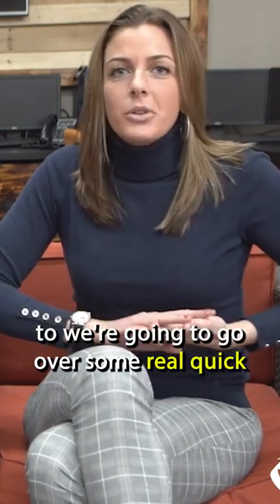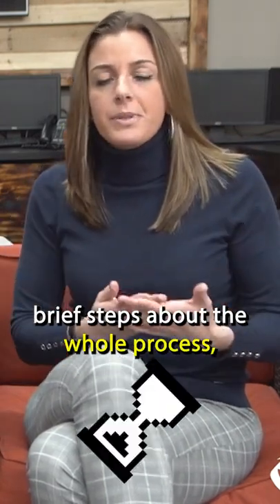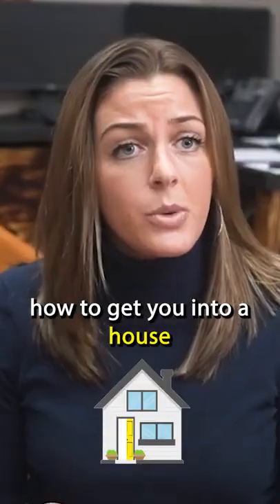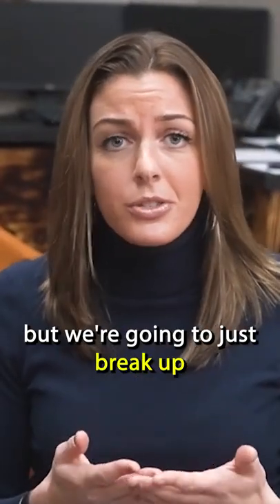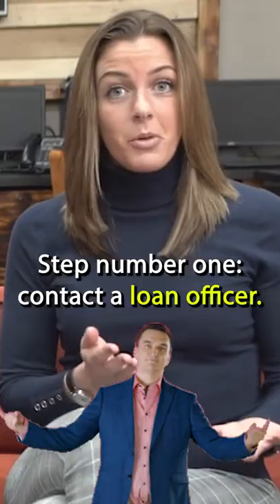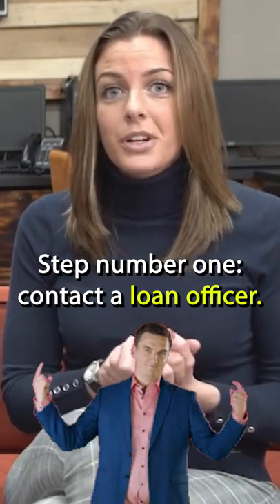First Time Home Buyer Process | (Step-by-Step Tutorial)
Are you in the process of buying a house or refinancing your mortgage?  How do you know you're getting the best deal or the lowest interest rate?  In this video, we discuss mortgage mistakes and how to avoid them.

Danielle Adornato
Licensed Loan Originator
NMLS# 1421466
Branch NLMS# 1812008
United Mortgage Corp- Home Buyer Learning Center

This is not a commitment to make a loan.  All loans are subject to credit and property approval. Other restrictions and limitations apply.  Seller’s concessions are not given on every loan and are done within the discretion of United Mortgage Corp.  United Mortgage Corp. is a licensed mortgage lender and is not an academic institution.  United Mortgage Corp. is approved by HUD/FHA, VA, Fannie Mae, Freddie Mac and Ginnie Mae.  This is a licensed branch office in AZ, CT, FL, NC, NJ, NY, PA, SC and VA and may only originate loans, and take and solicit loan applications, in those states.

Licensed Mortgage Banker-NYS Department of Financial Services

Licensed by the N.J. Department of Banking and Insurance